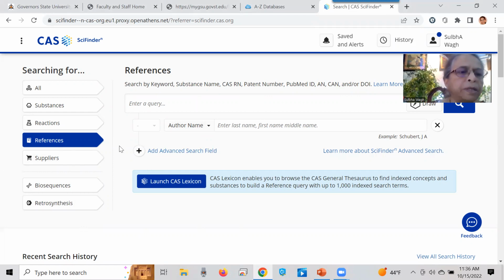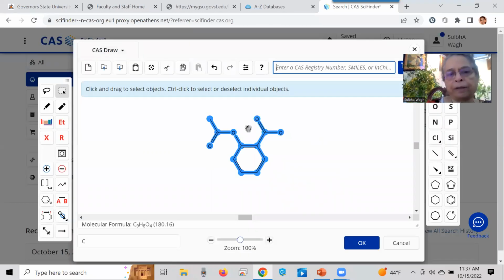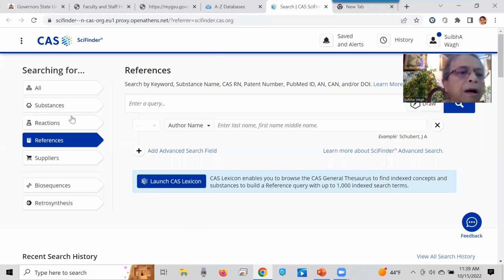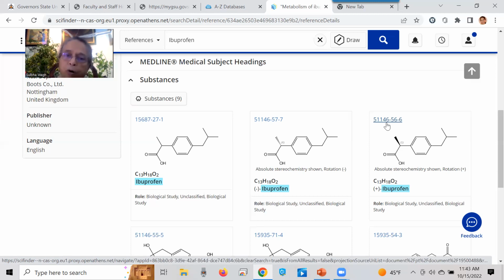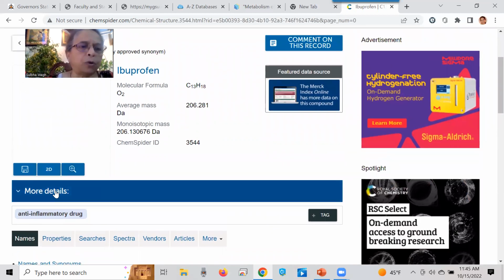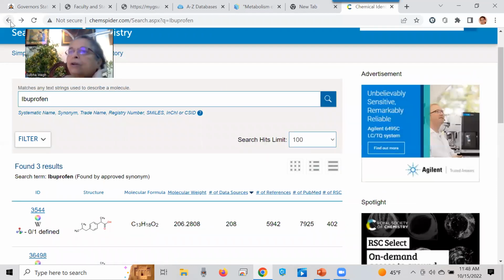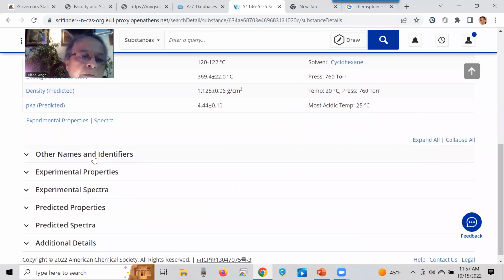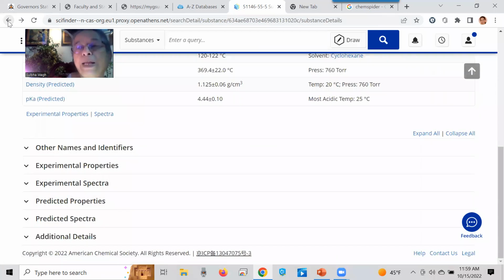Chem 3099 2022 SciFinder 3